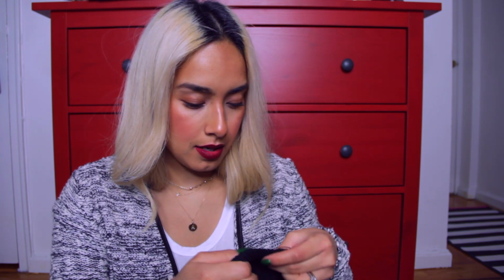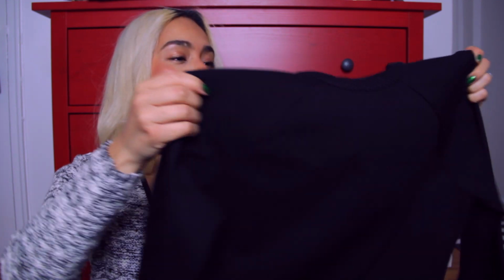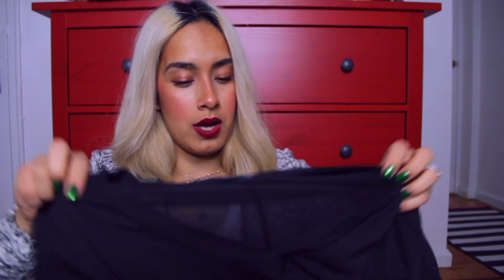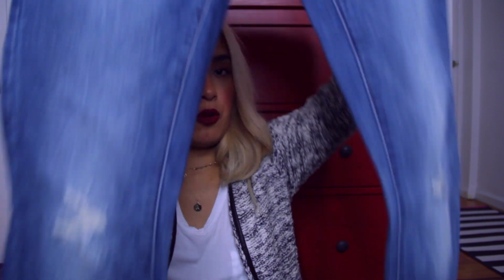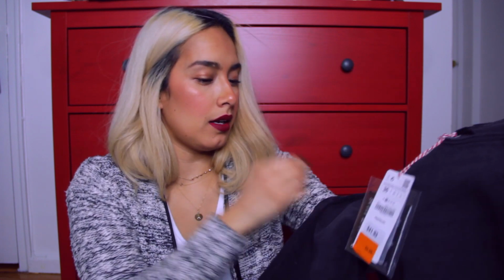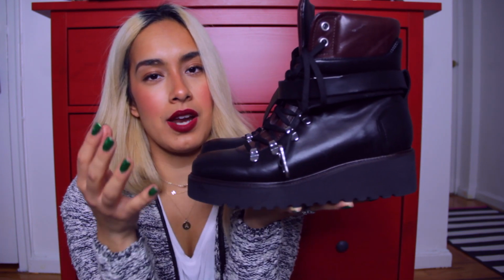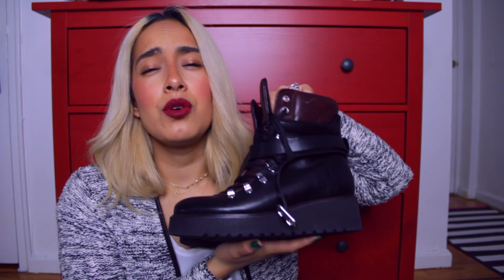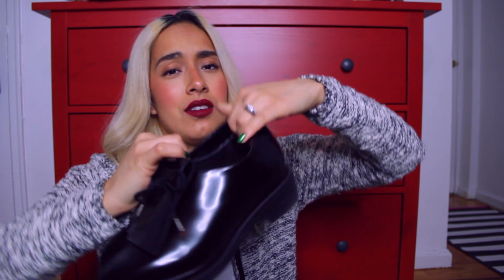Zara Haul (Winter Sale) | BeautyBlurbs